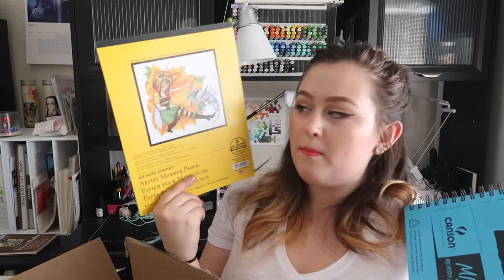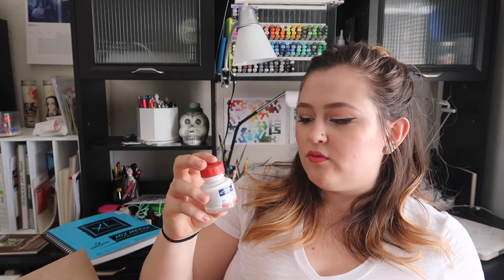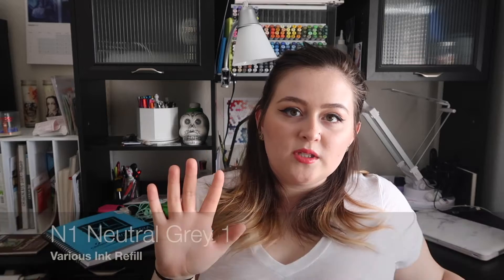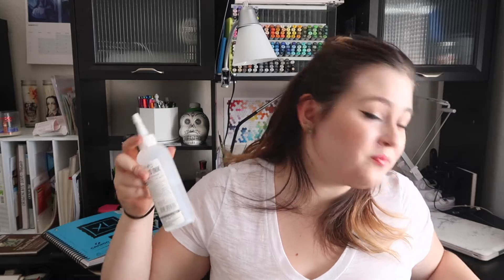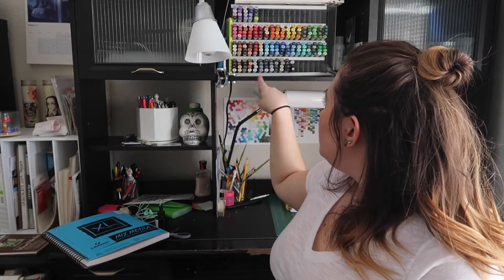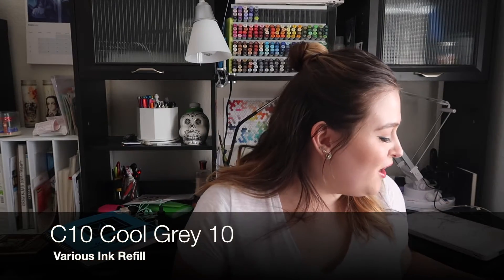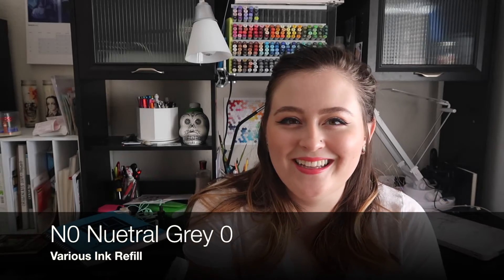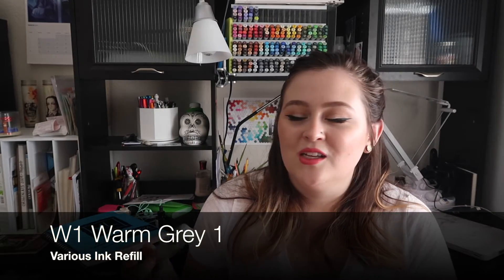SO MANY COPIC REFILLS!!!